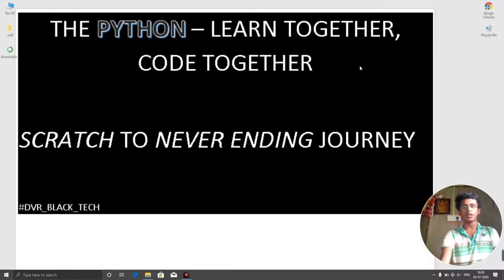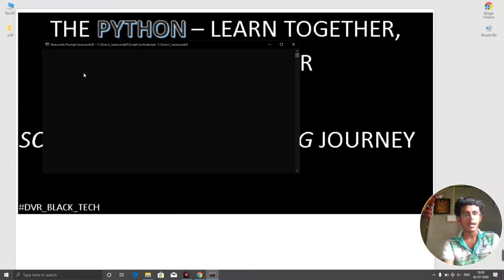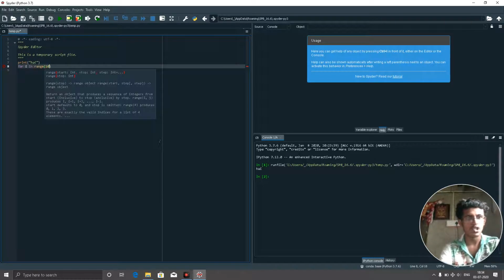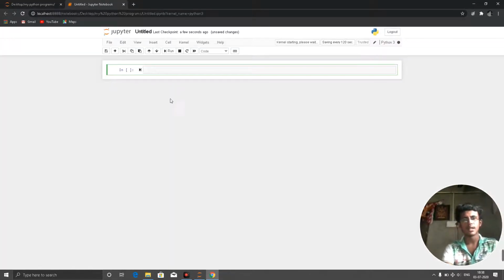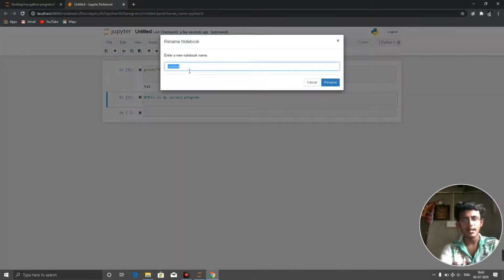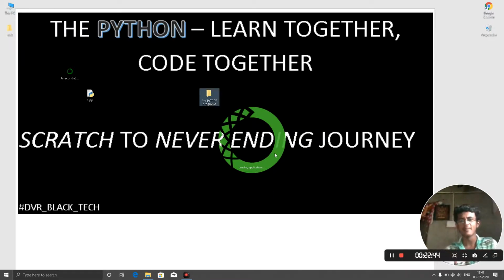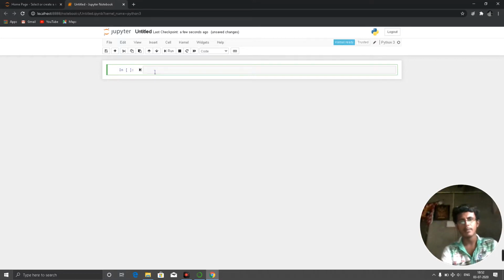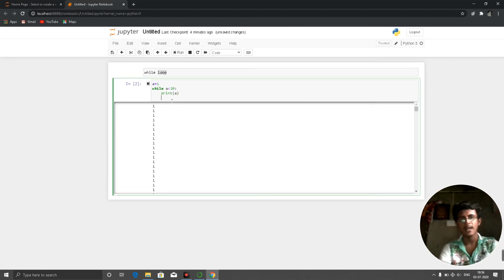python 14 ANACONDA and while loop